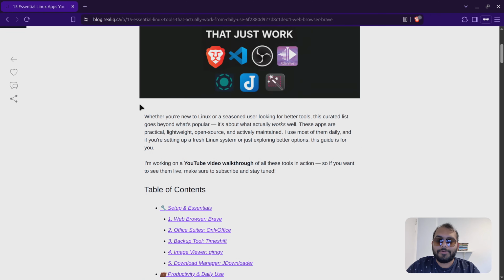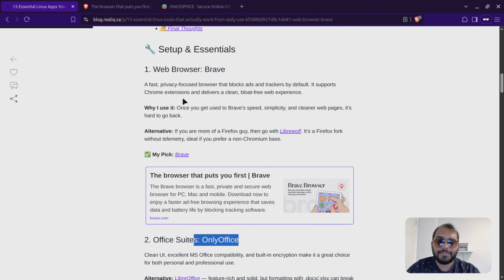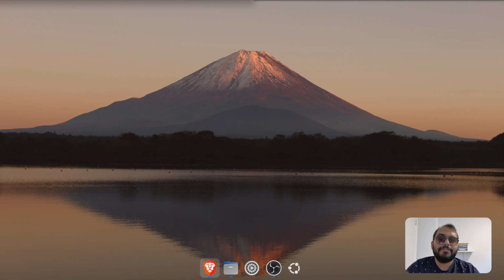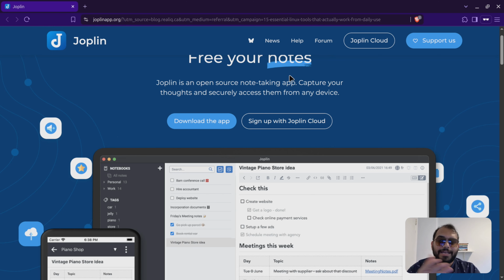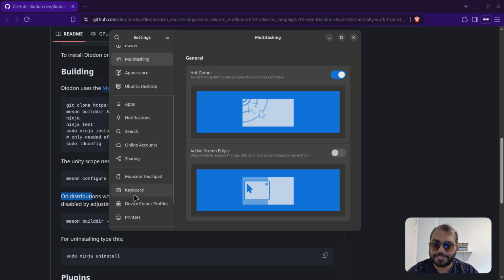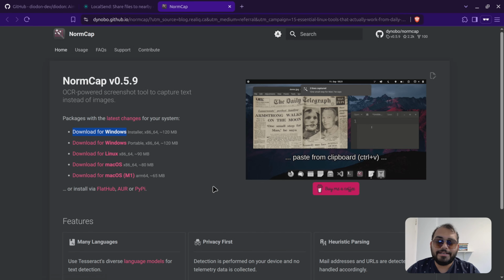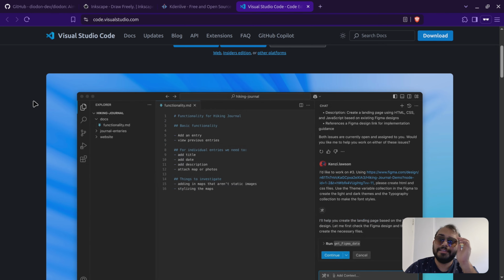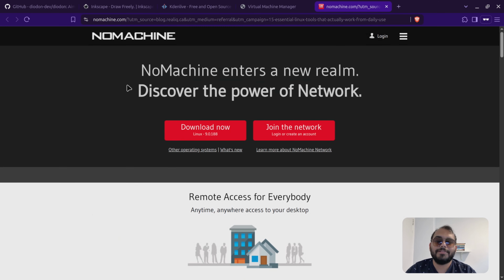15 Must-Have Linux Apps for 2025 – Tools I Use Every Day!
🚀 Just installed Linux or planning to switch? In this video, I’m sharing 15 essential Linux apps I personally use every day — lightweight, open-source, and extremely practical for real-world tasks.

Whether you’re a beginner or a seasoned user, this curated list covers everything from browsers and backup tools to code editors and note-taking apps. I have also included some bonus apps so, do check out whole video.

🧰 Covered in this video:
- Best web browsers for Linux
- Office suites that actually work
- The best backup tool (a must-have)
- Code editors, download managers, and more
- Tools for productivity, privacy, and remote access

✅ These apps are actively maintained, minimal in resource use, and perfect for daily workflows.

⏱️ Chapters:
0:00 Intro
0:36 Web Browser: Brave
1:28 Office Suites: OnlyOffice
3:33 Firefox alternative
3:50 Backup Tool: Timeshift
4:32 Image Viewer: qimgv
6:16 Download Manager: JDownloader
8:27 Note-taking App: Joplin
10:42 Clipboard Manager: Diodon
12:32 Cross-platform Sharing: LocalSend
13:16 Copy Text from Anywhere: NormCap
14:36 Image Editor: Inkscape
15:33 Screen Recording: OBS Studio
16:06 Video Editor: Kdenlive
17:02 Code Editor: VS Code
18:02 Virtual Machines: Virt Manager
19:35 Remote Desktop: NoMachine
20:26 why I am wearing glasses
20:57 Upcoming videos

💬 Have a favorite Linux app I didn’t mention? Drop it in the comments!